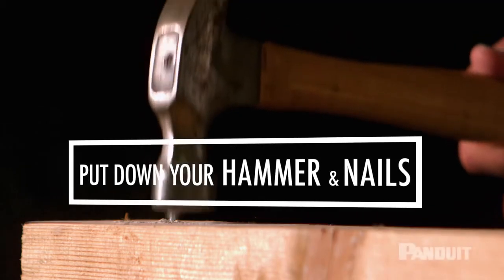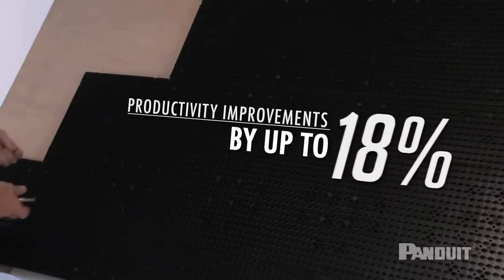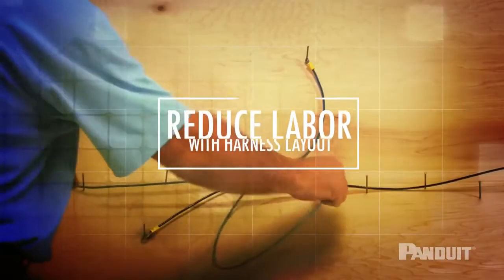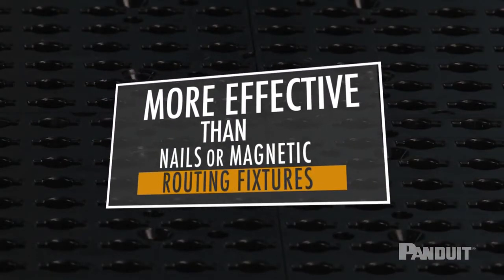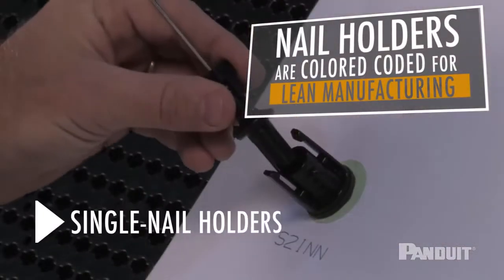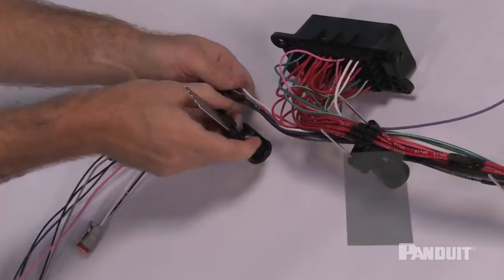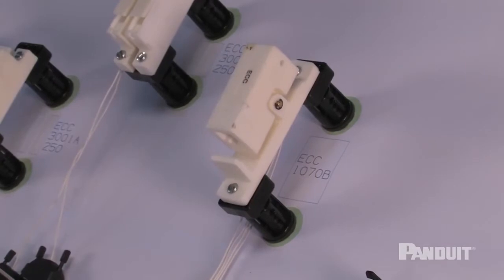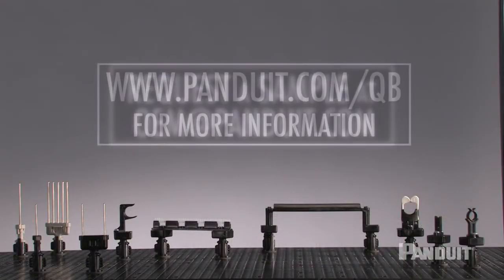Quick Build™ Harness Board System There's A Better Way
For more information on the Panduit Quick Build™ Harness Board System Find out more: